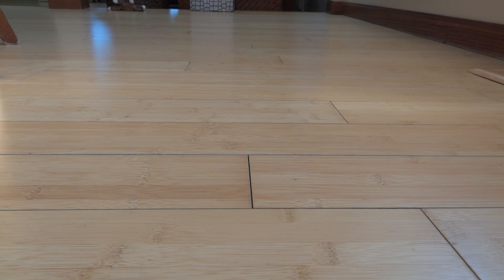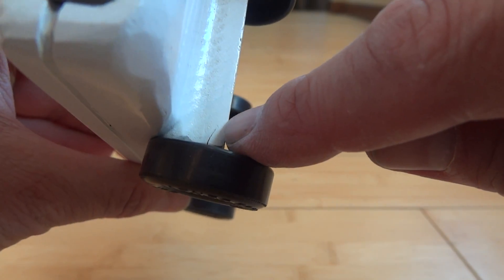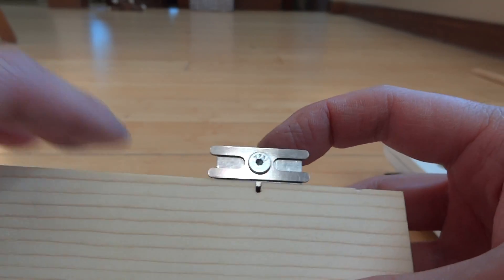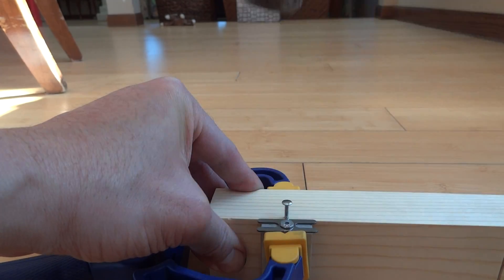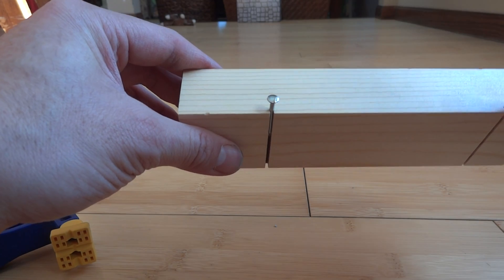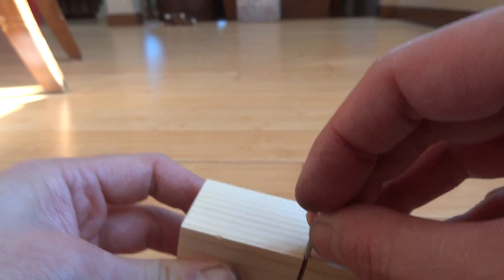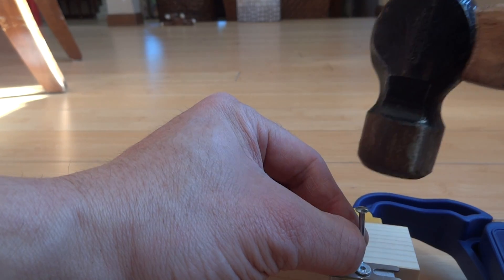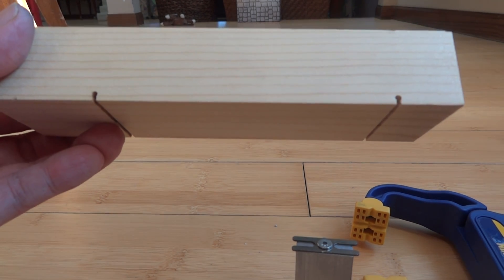Basics of builidng a pinewood derby car: Part 1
Step #1 pre-installing the axles using a Pro-Axle Guide.

In the video I mistakenly refer to the tool as the Pro-Axle Press.  That is an entirely tool all together.  The Pro-Axle Press is used to straighten a bent axle.  What I am using in this video is the Pro-Axle Guide that helps guide the axle straight into the axle slot.

The Pro-Axle Guide is available at multiple on-line vendors and probably at your local scout store.